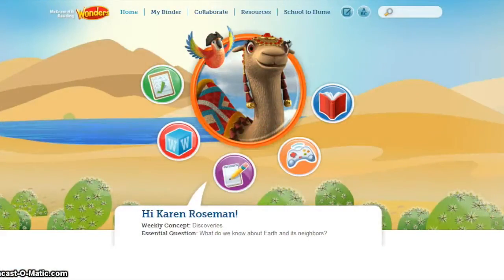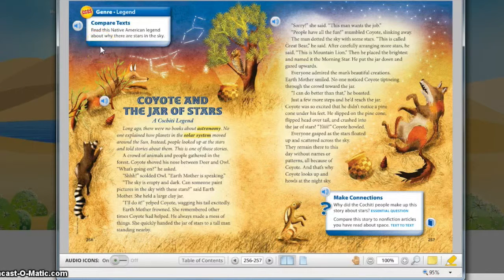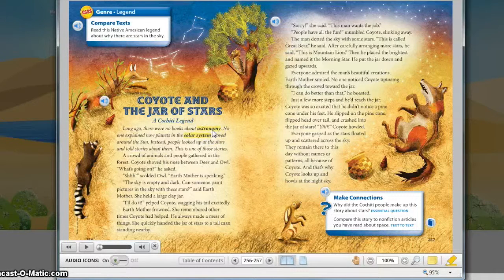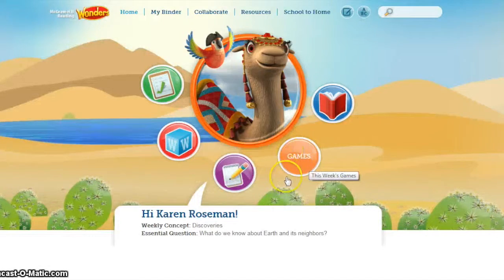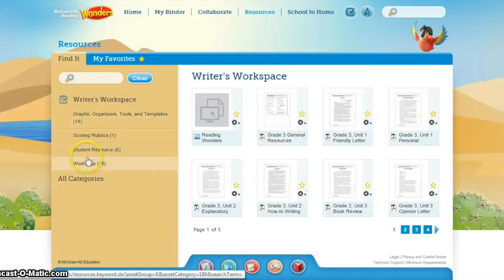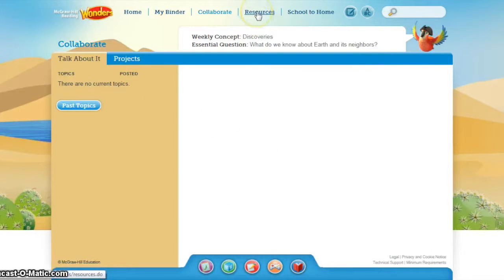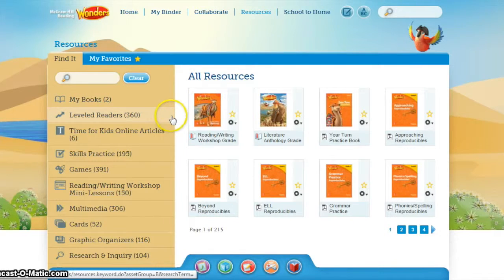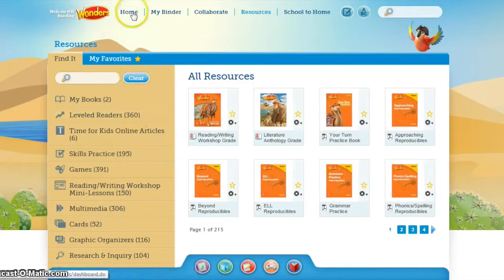McGraw Hill Tour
This is a tour of the 3rd grade reading website from the student view.  It gives background to some of the ways our 3rd grade students could interact with the website to reduce paper and collaborate with others.